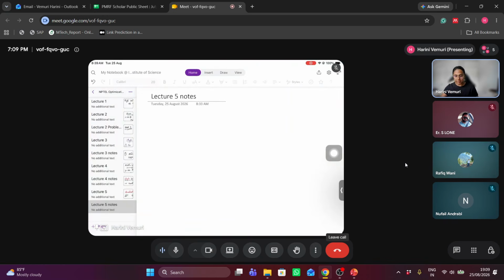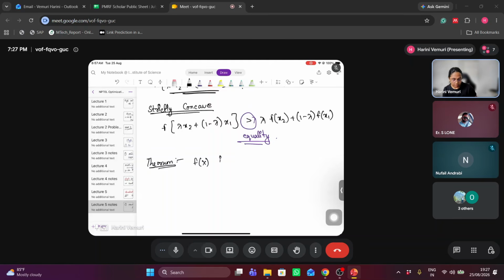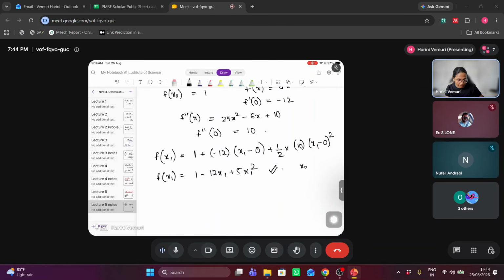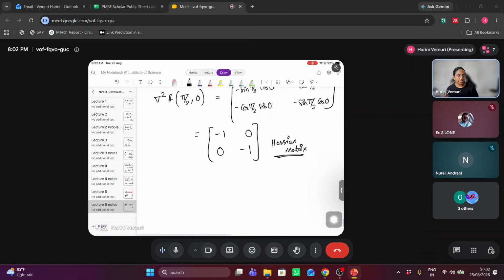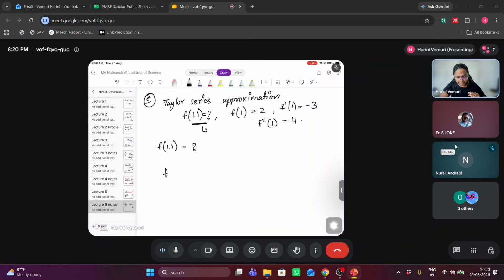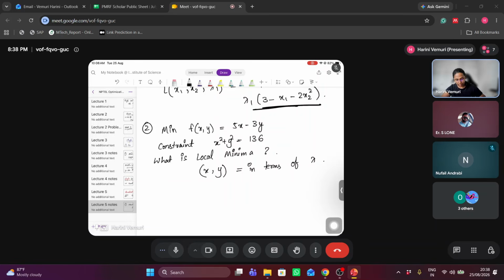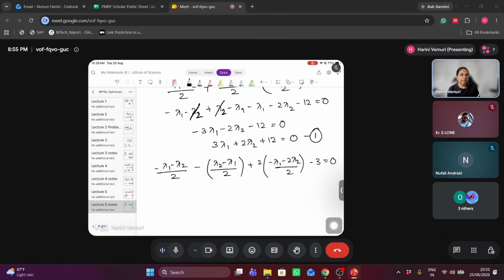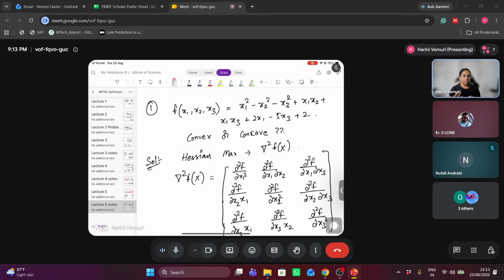Week 5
Optimization Methods: Quadratic approximation without constraitns, Lagrangian Method for optimization problem with equality constraints